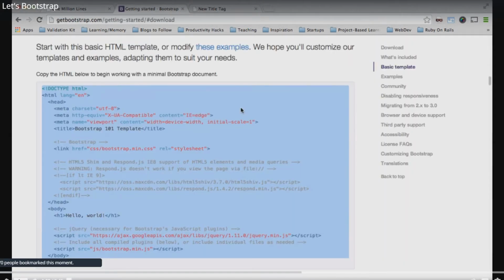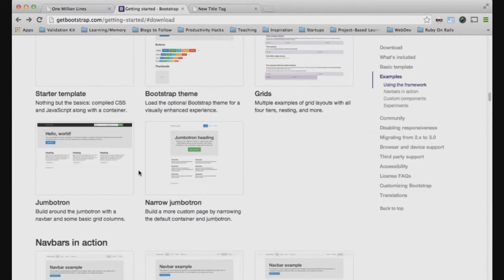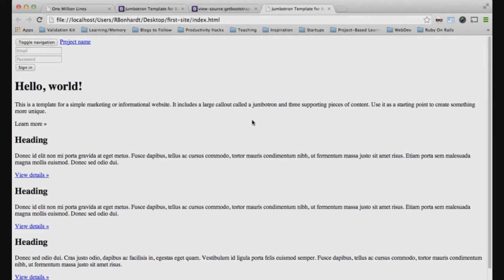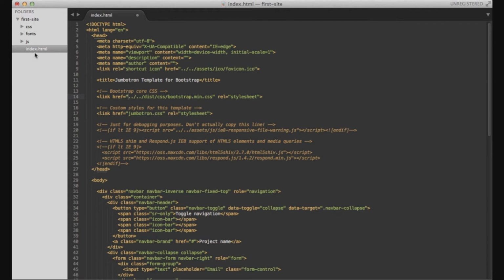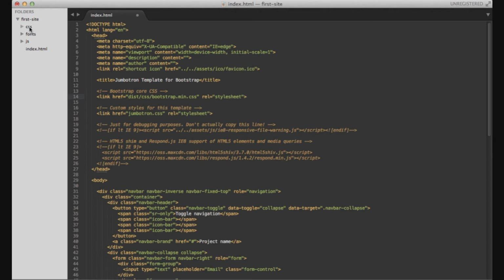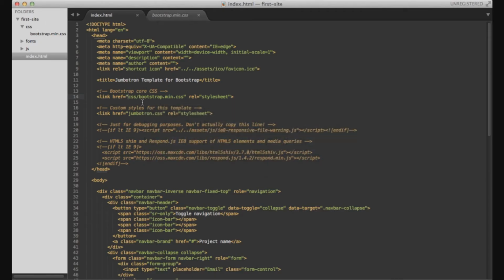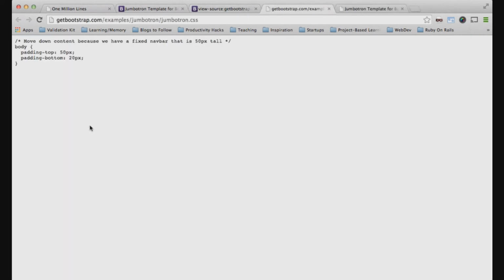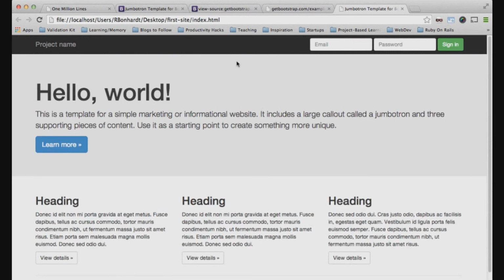Let’s Bootstrap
#04-Let’s Bootstrap,
Bootstrap offers a handful of templates for you to jumpstart your site's creation process. We'll learn how to
grab any of these templates we want.
1. Go to Bootstrap's getting started section and grab the Jumbotron template at 0:35
After you click to open the Jumbotron template then right click on the page and select "view page source".
Copy the entire HTML document and replace all the code in your "index.html" file currently with the copied
code. Save the new index.html file.
2. Edit the CSS path so that it is correct
index.html
change
link href="../../dist/css/bootstrap.min.css" rel="stylesheet"
to
link href="css/bootstrap.min.css" rel="stylesheet"
Link Notes
We're creating the link so that it is relative to the current file. In other words we're telling the browser how
to get to (or the path to) the correct CSS document from the index.html file. So "css/bootstrap.min.css" is
telling the browser to look for the "css" folder that is in the current folder - which is "first-site" - then go into
it and find the "bootstrap.min.css" file.
3. Include our own custom.css file
View page source on the jumbotron template page if you don't still have it open. Then click on the
jumbotron.css link. Copy all of the text in the document. Go to sublime and right click on the CSS folder.
Click on New File, paste all the text in the document and save it as"custom.css" in the CSS folder. Then
change the current "jumbotron.css" CSS link in our index.html file to our newly created "custom.css"file.
CONGRATS! You just created your first CSS file.
Extra Lesson Notes
1. In this lesson we are linking to the CSS file via a relative path from the file we are currently in
(index.html). In a future lesson we'll discuss how to do absolute links like
2. Comments in HTML documents (or any coding documents for that matter) are for the human eye
only. The code that indicates the beginning and the ending of a comment tells the browser just to
skip over that section and not worry about the code in there. Comments begin with "!--" and end
with "--". For example: !-- This is where you put the comment --
3. You’ve also seen CSS comments in this video. Check out the first line of your custom.css file where
it says: /* Move down content because we have a fixed... */. Comments in CSS start with
“/*” and end with “*/”.
Make sure to include the custom.css file lower in our "index.html" file. This way the browser reads
the custom.css file second after bootstrap's CSS file. Doing it this way makes sure that the CSS
rules we include in our "custom.css" file will take precedence over the same ones in bootstraps's "bootstrap.min.css" file. Don't worry if you don't understand this right now. You will see it in action
soon and it will soon become second-nature.
5. Bonus** You don’t need to know this, but is an interesting tidbit. A “min” file is a minimized version
of a file. So instead of linking to a .css file in this lesson we are linking to a .min.css file. Browsers
have to read the entire CSS file to interpret it. What a minimized version of a file does is take out all
the unnecessary spaces and line breaks so that the browser can read the file faster and thus your
site loads faster. Every extra line and space in a document makes it longer to for the browser to
interpret it. Minimized files eliminate these unnecessary wastes.